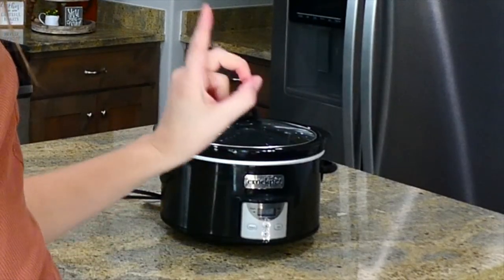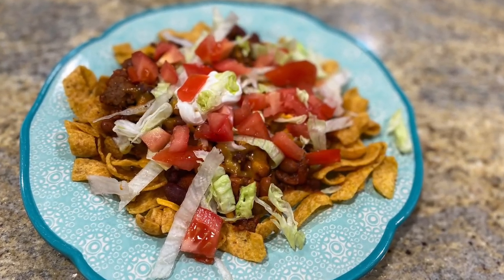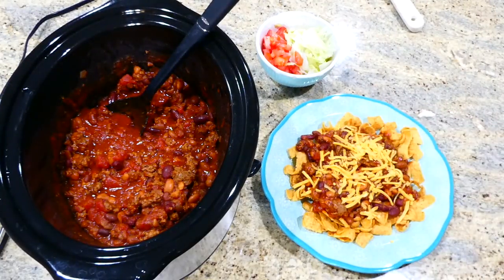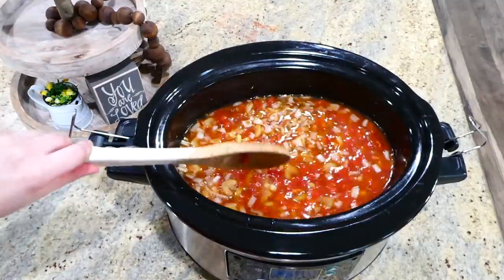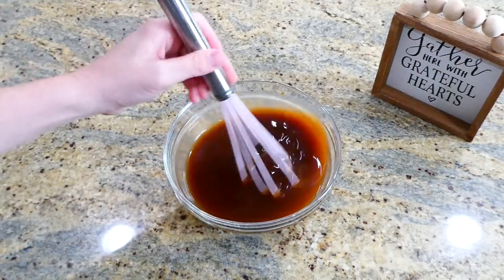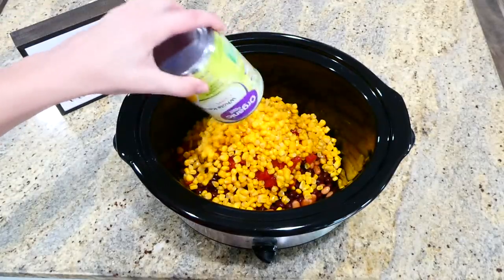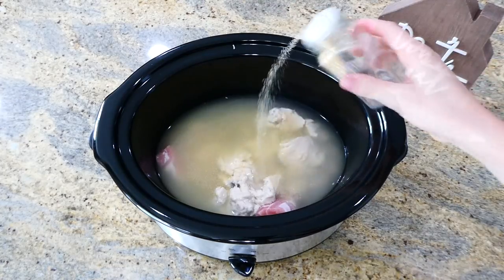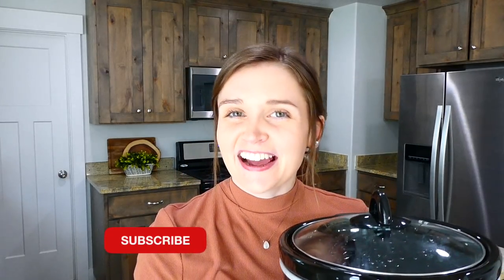6 Cheap & Fancy Crockpot Dinners | The EASIEST Dump N' Go Tasty Slow Cooker Recipes | Julia Pacheco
SIX DUMP & GO SLOW COOKER RECIPES | TASTY CROCKPOT CHEAP MEAL IDEAS | WHAT'S FOR DINNER? Welcome back my cooking friends! BRRR 🥶 It's officially cold here in Utah until probably June. Today I am excited to share six easy slow cooker recipes perfect for the cooler fall weather! From my family to yours, I truly think you will love these! I hope you find a little cooking inspiration, thank you for all the support 🌼

0:00 Welcome! ❖ Today's Recipes
0:29 Chicken & Gravy
1:35 Frito Pie
3:14 Minestrone
5:14 Sweet & Sour Chicken Drumsticks
6:54 Taco Soup
8:07 Boneless Pork Chops & Rice

223 W Cougar Blvd # 416